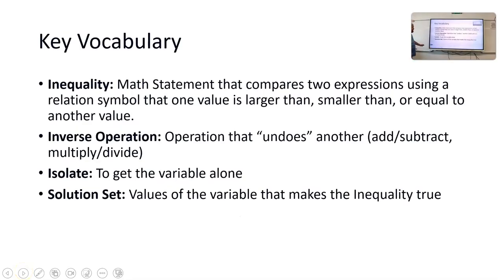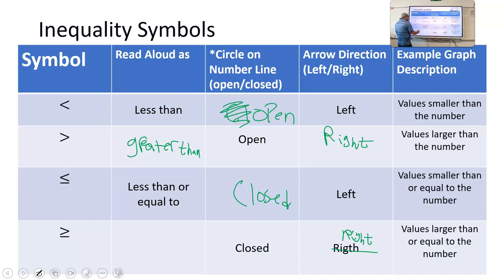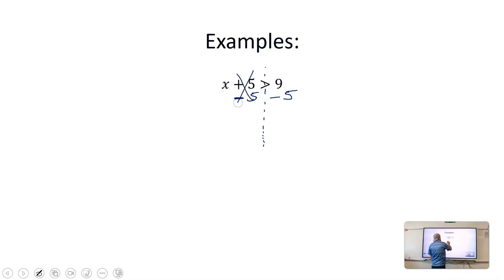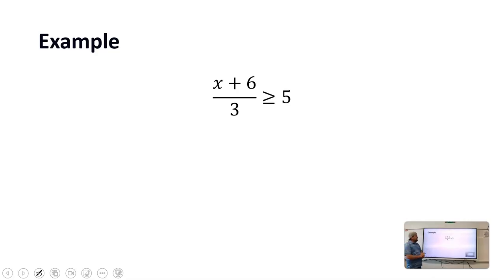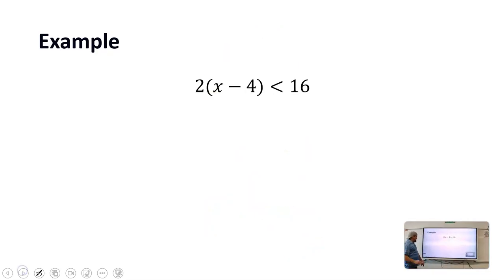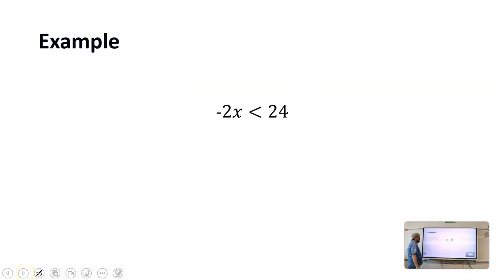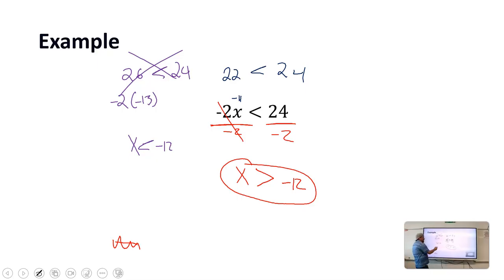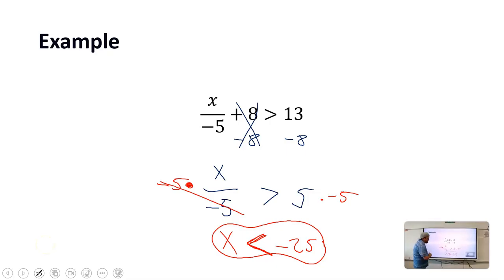ML Solving Singular Inequalities